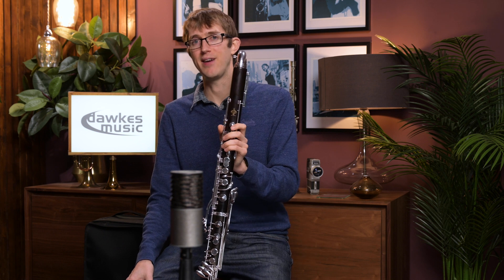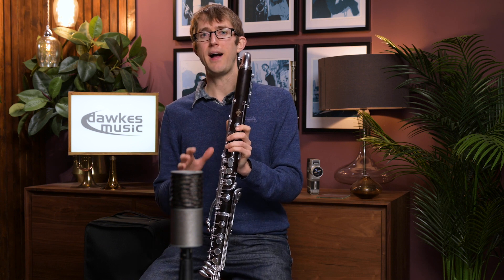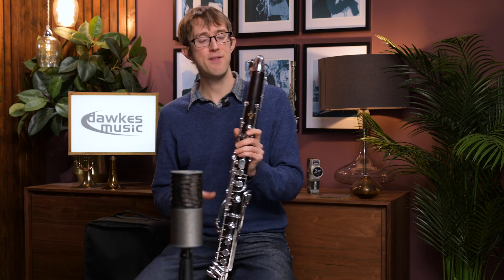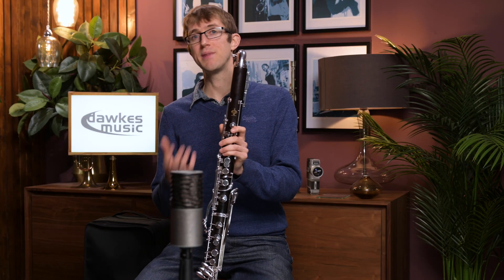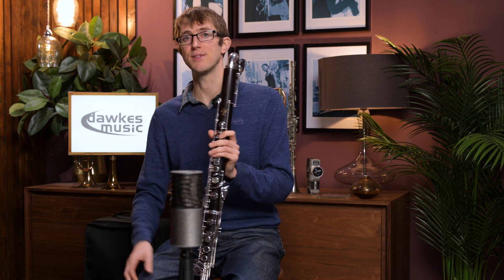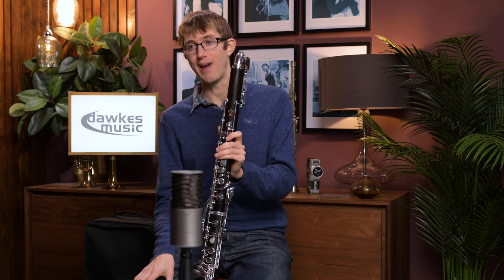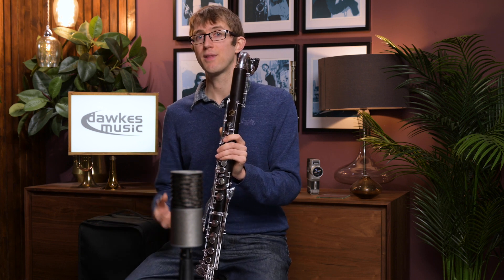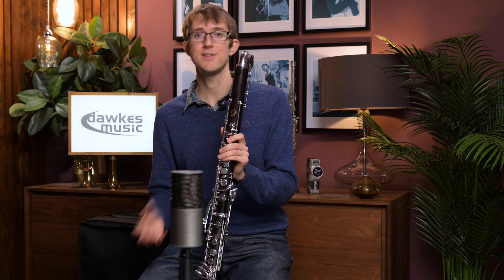Pre Owned | Buffet 1180 Bass Clarinet